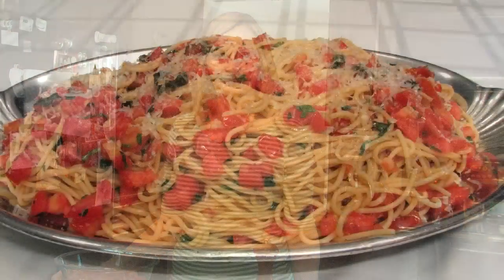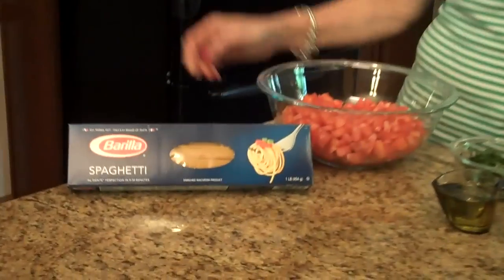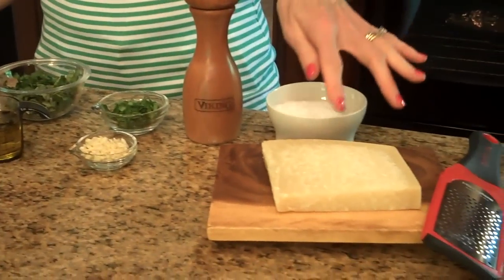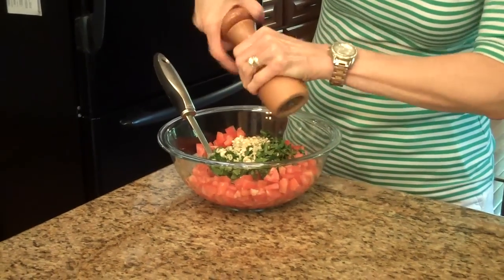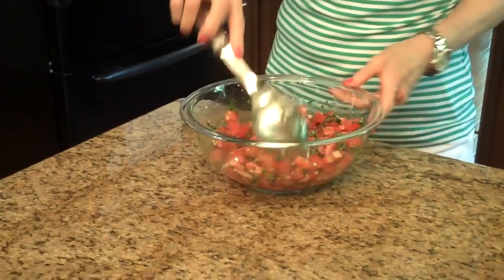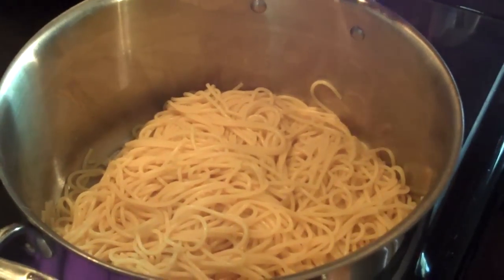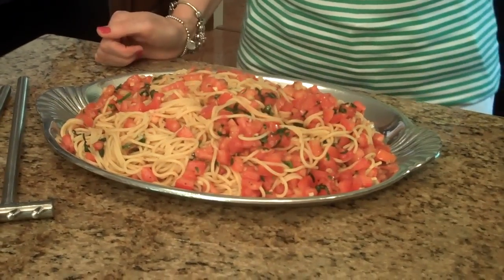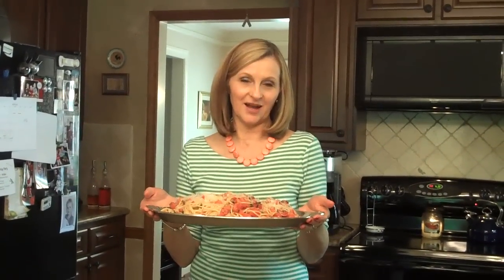Spaghetti with Fresh Tomato Sauce -- Lynn's Recipes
Lynn demonstrates how to make a super easy, simple and delicious Spaghetti with Fresh Tomato Sauce.  Great for dinner with a tossed salad and garlic bread.

2 pounds unrefrigerated ripe tomatoes, preferably plum,  finely chopped
¼ cup fresh basil leaves, slivered
1 Tablespoon flat leaf parsley, chopped
1 Tablespoon garlic, chopped
¼ cup extra virgin olive oil
Salt and freshly ground pepper to taste
1 pound spaghetti
Grated Parmesan cheese, for serving (optional)

Finely chop tomatoes.  Add basil, parsley, garlic, olive oil, salt and pepper and mix well.

Prepare spaghetti according to package directions.  Drain and add back to the pot.  Add the tomato mixture and stir well.  Place in a serving bowl or on a platter and grate fresh Parmesan cheese on top.